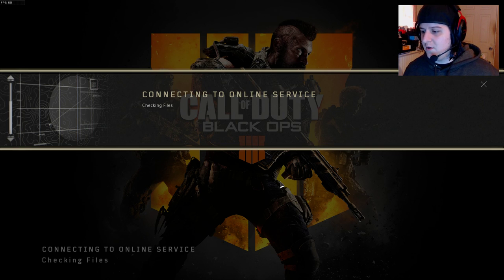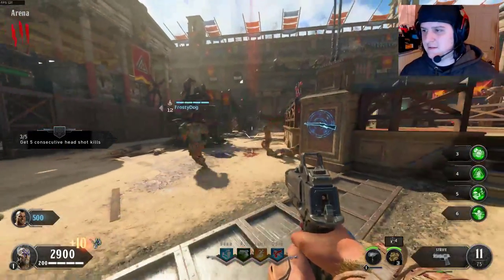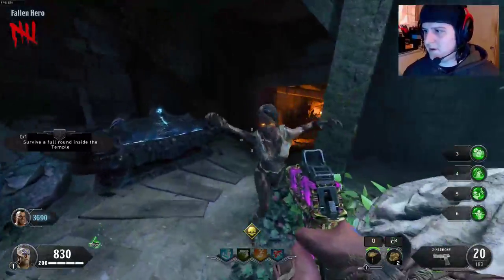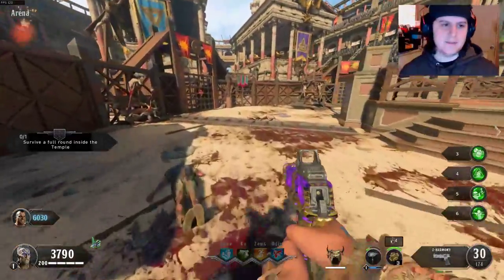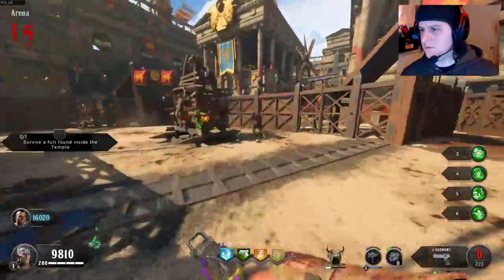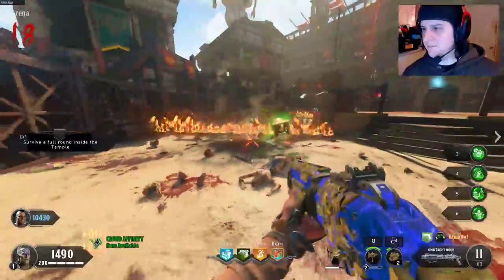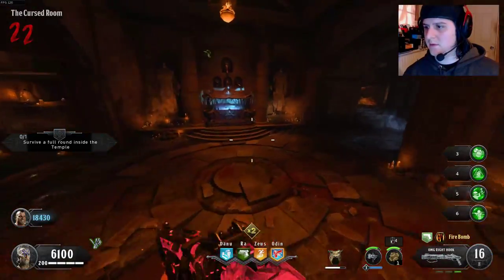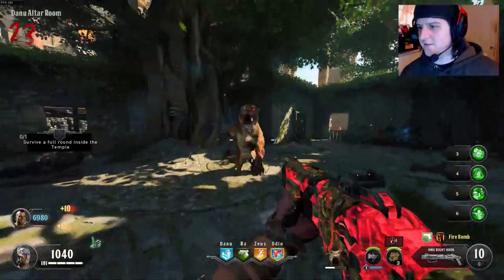ZOMBIES ALL DAY! EVERY EGG WE CAN DO, ALL MAPS, LET'S GOOOO!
My overlay was made by Extreme Creationz, check him out on YouTube or on Twitter @ExtremeCreation